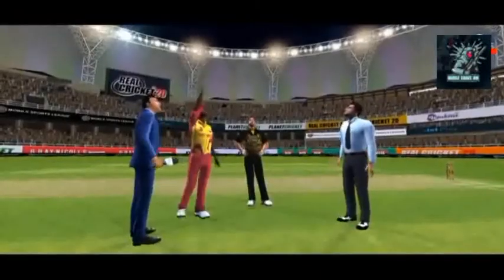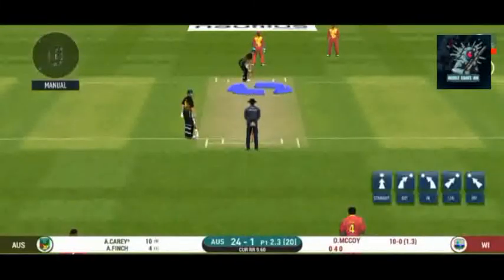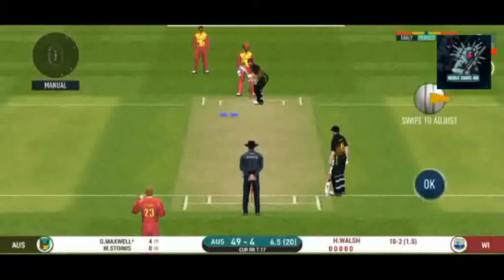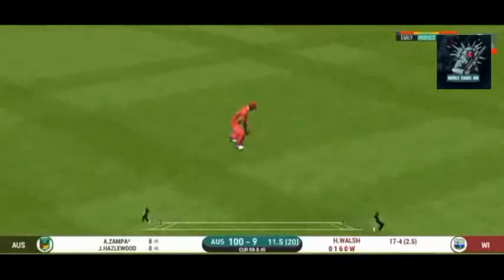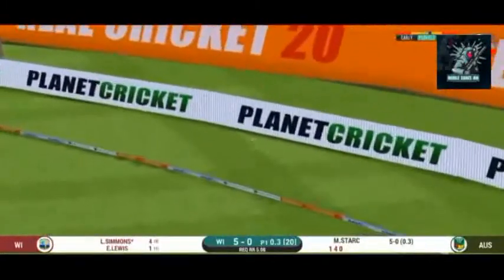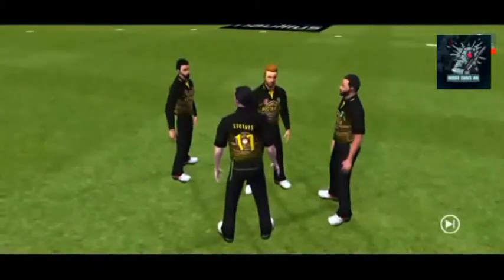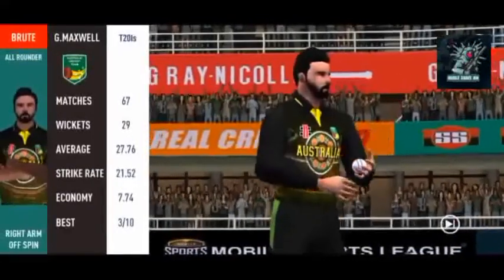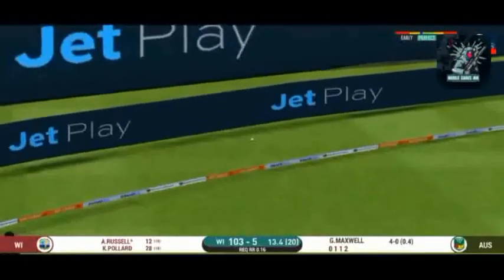T20 WORLD CUP LIVE : AUSTRALIA VS WEST INDIES LIVE | MATCH 38 | AUS vs WI LIVE | T20 WORLD CUP TODAY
Australia vs West Indies 38th T20 today match live cricket score, T20 WC 2021 broadcasting TV channels, live streaming guide, Check when & where to watch today cricket match Australia vs West Indies live telecast, AUS vs WI live streaming, AUS vs WI today match live score, Online Cricket scorecard, Online Cricket | This Match Will be Played at Sheikh Zayed Stadium, Abu Dhabi on 6th November 2021. T20 World Cup 2021 | Match 38th | AUS vs WI Live | ICC T20 World Cup Live | Australia vs West Indies LIVE | AUS vs WI Live | Live Cricket Match Today
Australia vs West Indies Live Score, In the Match of ICC Men’s T20 World Cup 2021, Which will be played at Sheikh Zayed Stadium, Abu Dhabi. AUS vs WI Live Scorecard, Match between India vs Scotland Live on November 6th, 2021 (Saturday) Live Cricket Score

Australia vs West Indies Live
Australia vs West Indies live score
AUS vs WI match t20 today
AUS vs WI live score
AUS vs WI LIVE STREAMING
Today Cricket Match Live
Australia vs West Indies live match streaming,
Australia vs West Indies 38th  T20 live match
Australia vs West Indies T20 live match
T20 World Cup 2021 live
T20 World Cup 2021
T20 World Cup live
live T20 World Cup
Australia vs West Indies today match
IND vs SCO Live
IND vs SCO t20 live
AUS vs WI t20 world cup
AUS vs WI t20 cricket
AUS vs WI live cricket match
AUS vs WI live cricket
Australia vs West Indies match live
Australia vs West Indies live today score
Australia vs West Indies world cup
Australia vs West Indies t20 world cup
Australia vs West Indies live today match t20
Australia vs West Indies live match
Australia vs West Indies live cricket
Australia vs West Indies 37th T20 live match
Australia vs West Indies T20 live match streaming
T20 World Cup
live cricket
T20 World Cup live 2021
cricket live
T20 World Cup live streaming
live cricket match today
T20 World Cup live match
live match
live T20 World Cup match today online 2021
T20 World Cup match live
live T20 World Cup 2021
T20 World Cup match
live T20 World Cup match
T20 World Cup 2021 live streaming
T20 World Cup 2021 live match
T20 World Cup cricket 2021 live
t20 world cup live telecast
icc t20 world cup live streaming
2021 T20 World Cup live
live cricket T20 World Cup 2021
T20 World Cup cricket live
West Indies vs Sri Lanka live match
cricket
AUS vs WI live match
match live
live cricket match
live
live match T20 World Cup
T20 World Cup live cricket
ICC T20 World Cup 2021 live
T20 World Cup2021
today T20 World Cup match live
ICC T20 World Cup Live